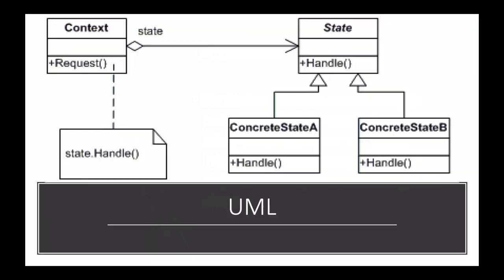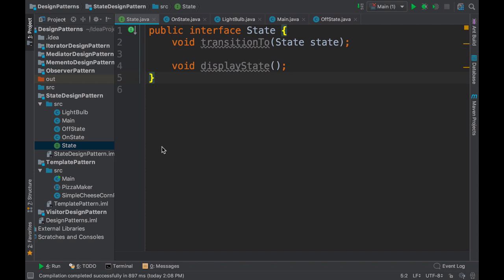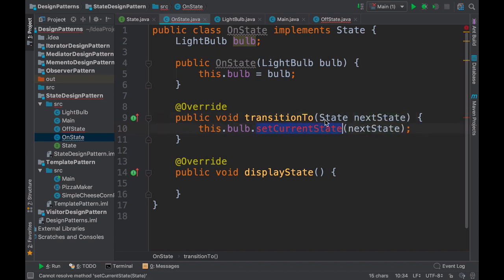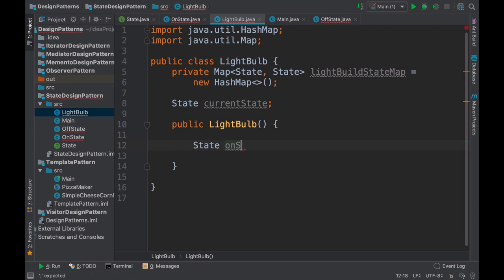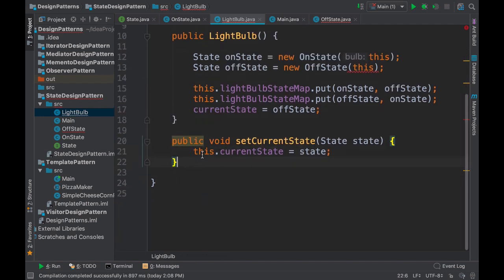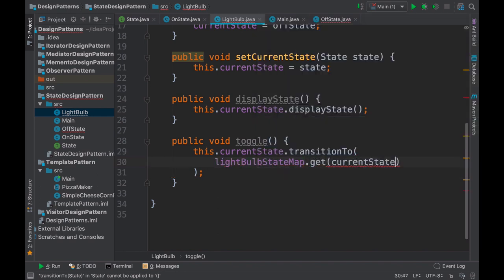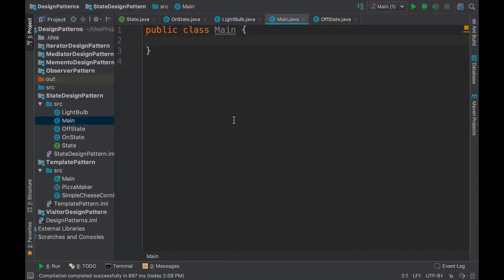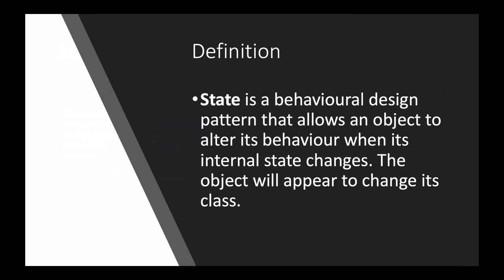Behavioural Design Patterns The State Pattern